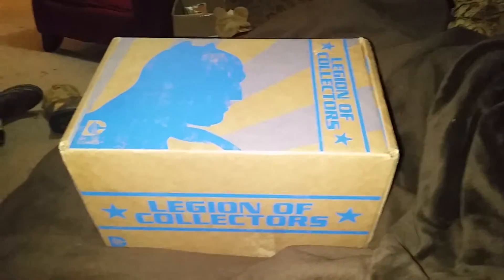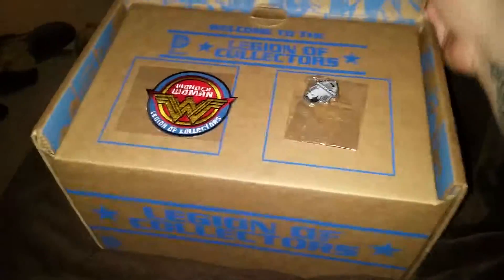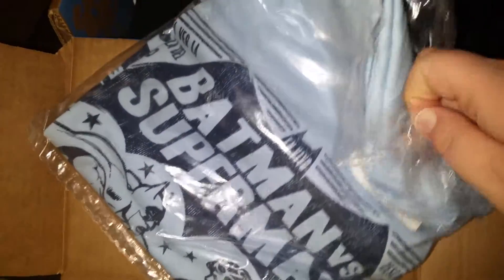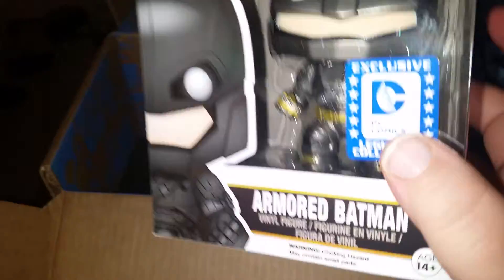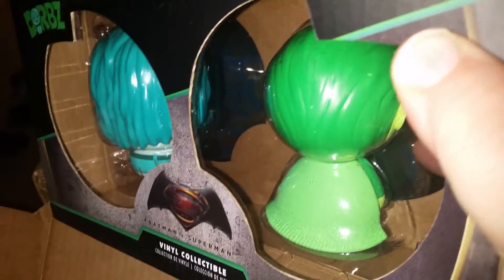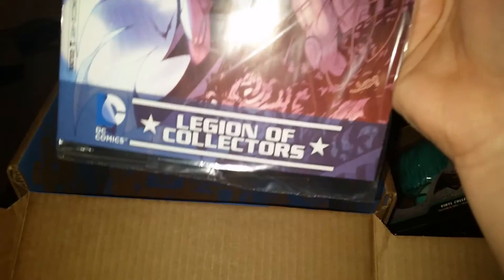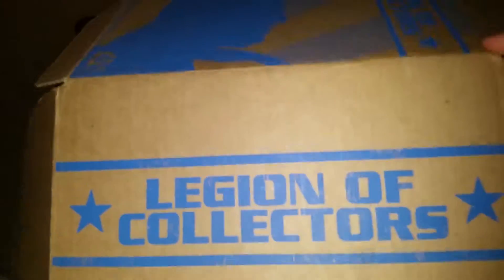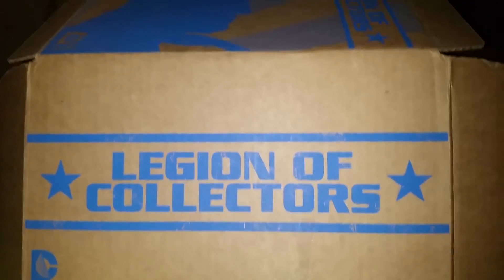March 2016 DC Legion of Collectors unboxing video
So this is my unboxing video for the March DC Legion of Collectors Batman v Superman, this is the debut box. My wonderful uncle got me a full year as a birthday present and as it happens I got it the day before said birthday  (tomorrow the 9th). I really do love this box.

I will be doing unboxing videos this month for Loot Crate and Loot Crate Level Up Accessories, as well as the founders gift from Marvel Collector Corps so check back for thoses and check out my channel for past unboxing videos.